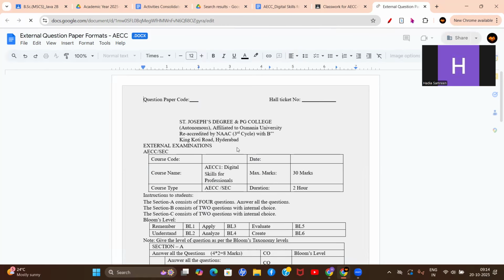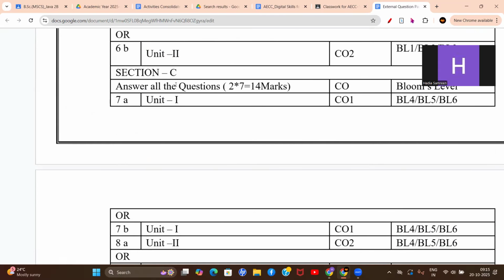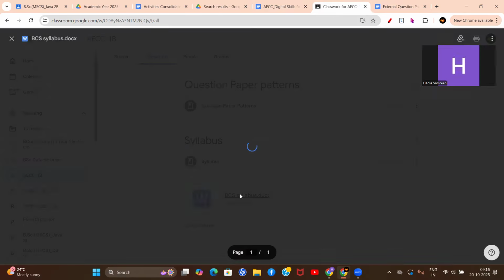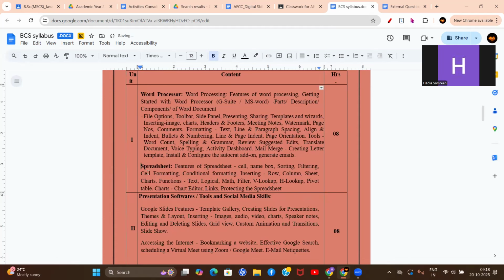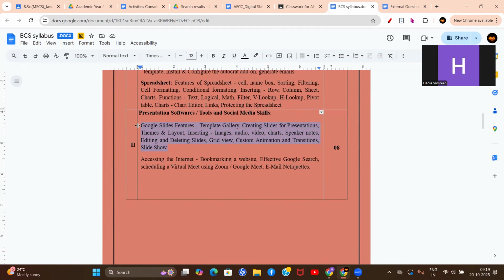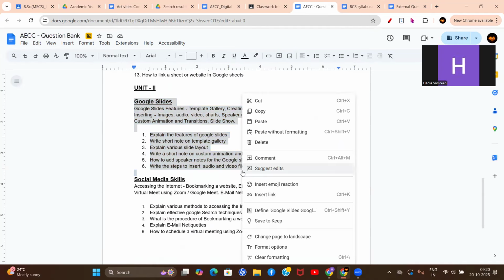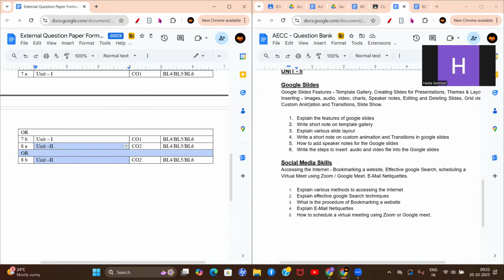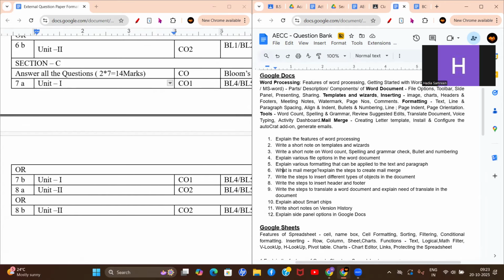AECC Exam Prep Strategy | Last minute | Digital Skills for Professionals